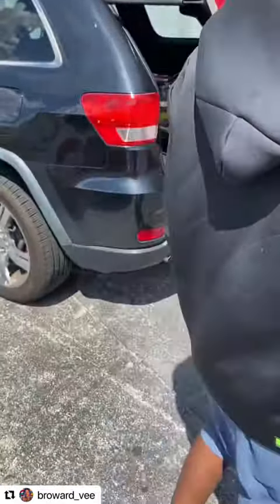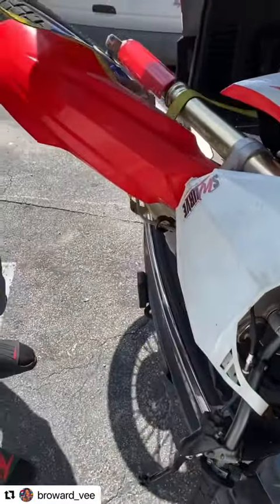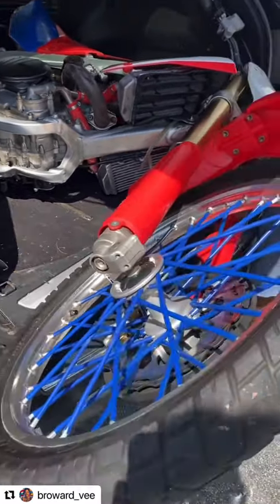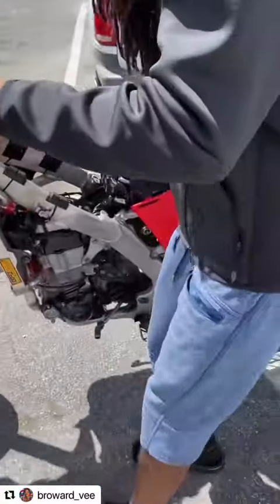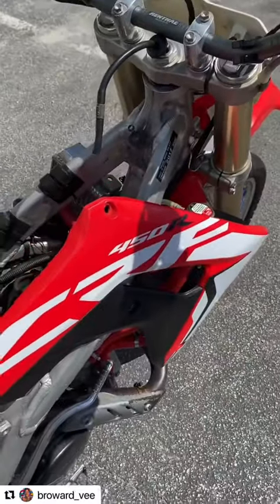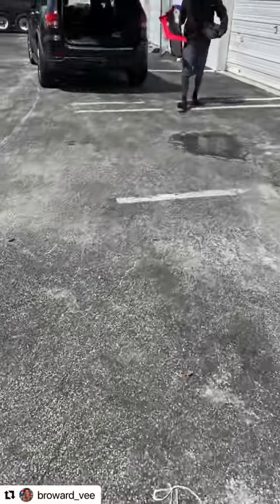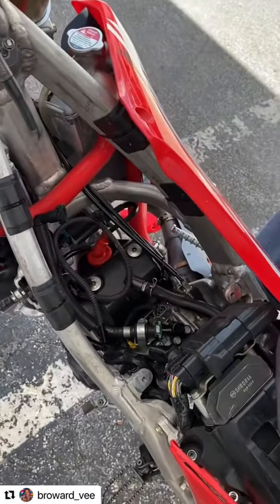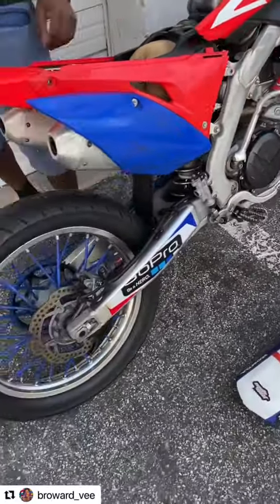2017 crf450r customer drops off bike explains the problem South Florida vibes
@getitingearcycles South Florida vibes